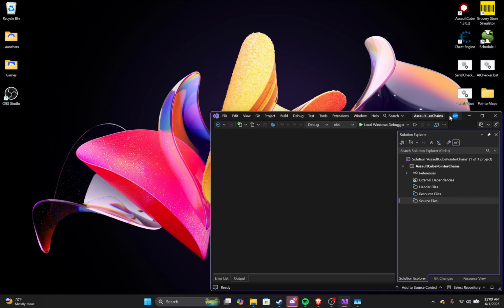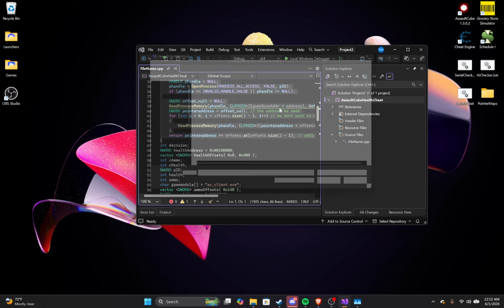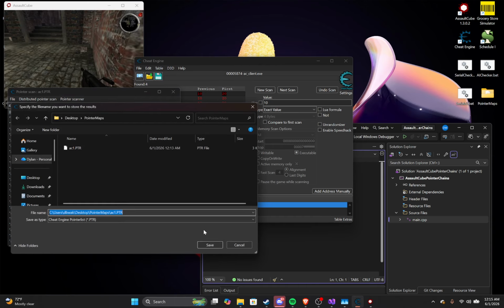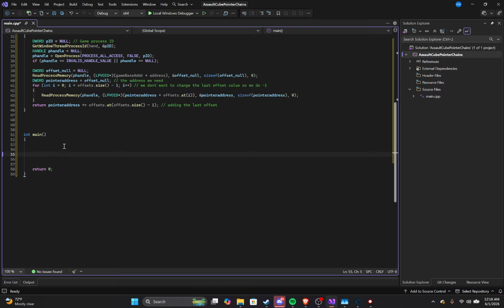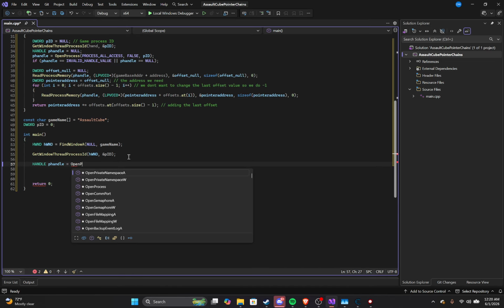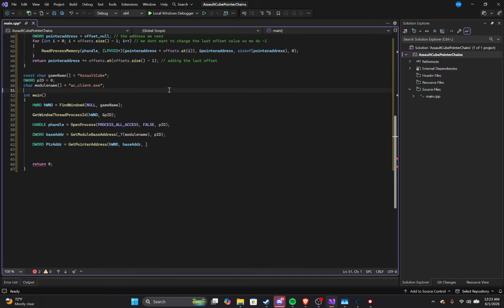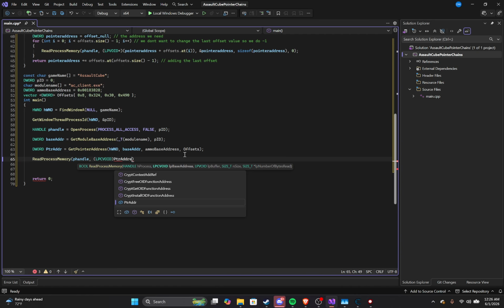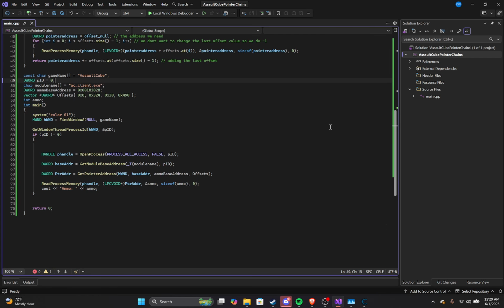How to get pointers and implement ReadProcessMemory (C++)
I'm very new to this type of stuff pls correct me if im wrong about anything in this video, Ik I called offsets pointers at like 6:25
h